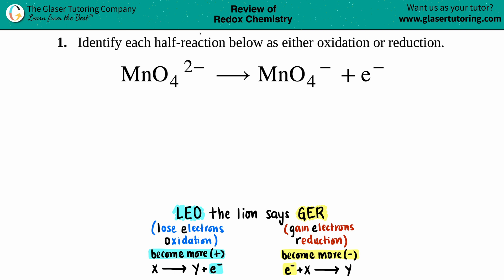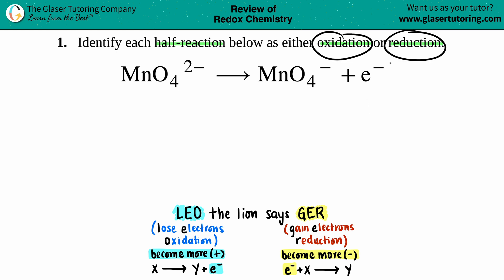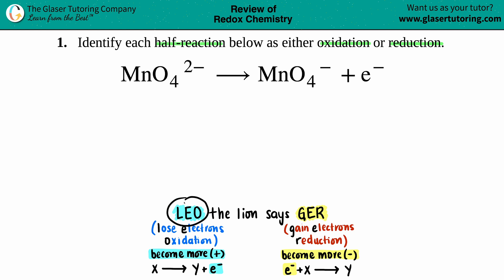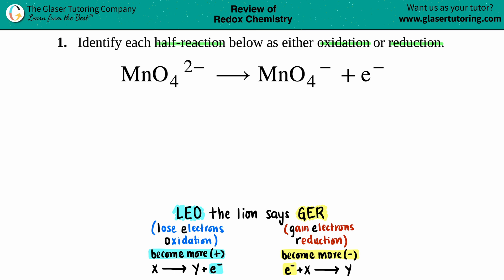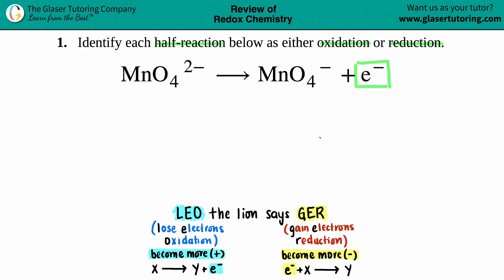17.1c | Identify the half-reaction either oxidation or reduction: MnO42− → MnO4− + e−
Identify each half-reaction below as either oxidation or reduction.
MnO42− → MnO4− + e−